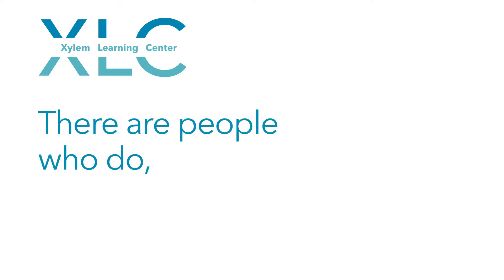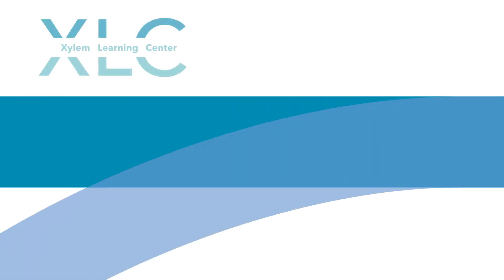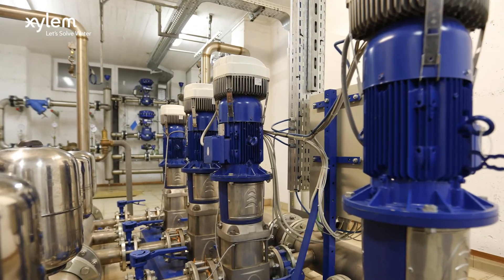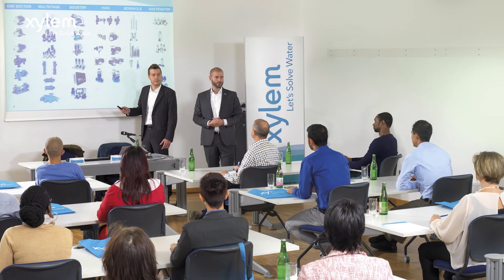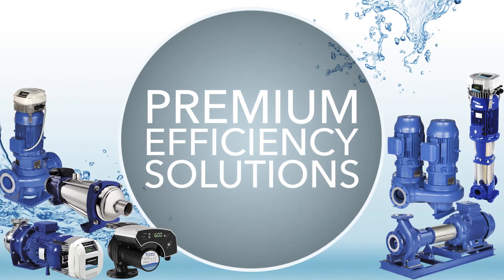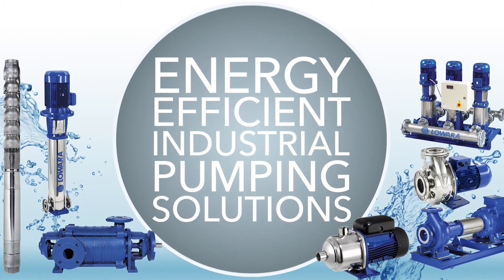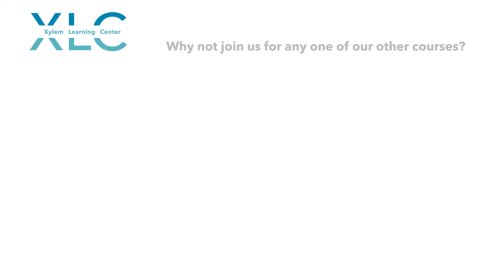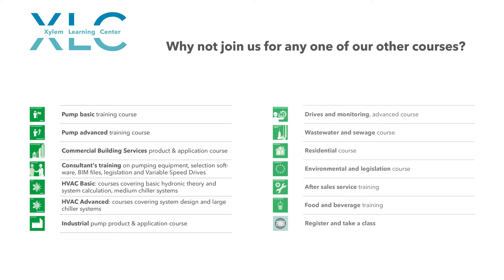XLC classes: Pump Basic Training Course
The Pump Basic Training Course covers all Xylem products manufactured in Europe including end suction, multistage, HVAC, borehole, drainage, sewage pumps, booster sets and variable speed drives.